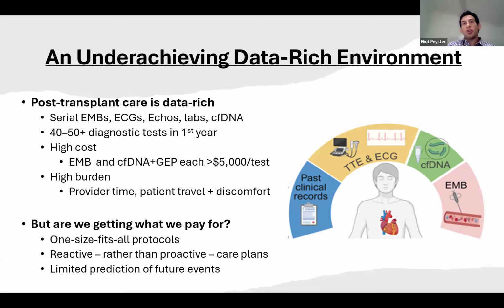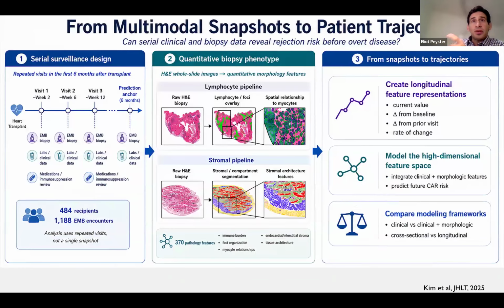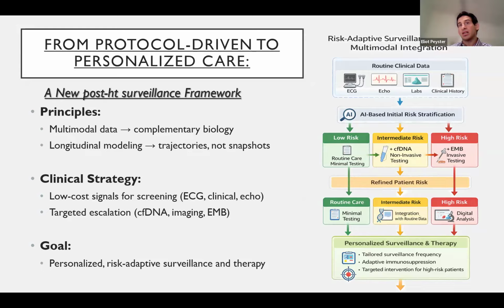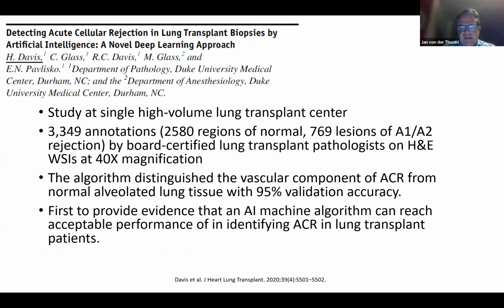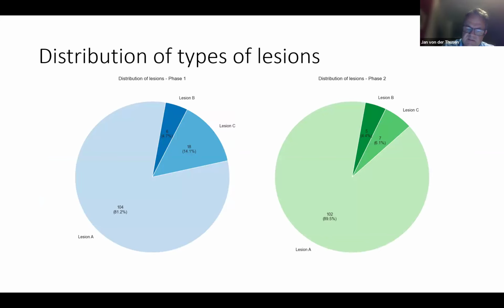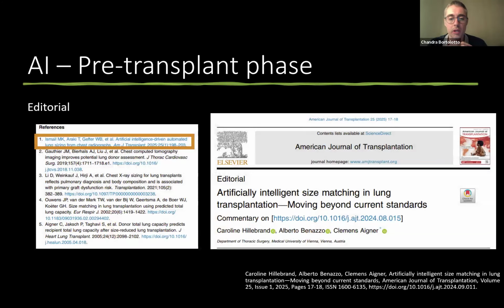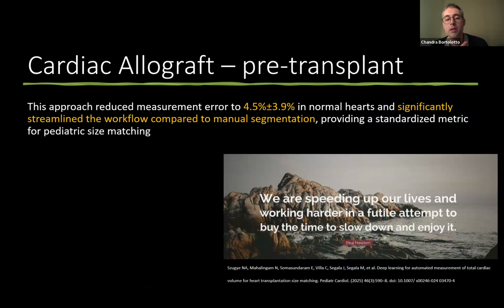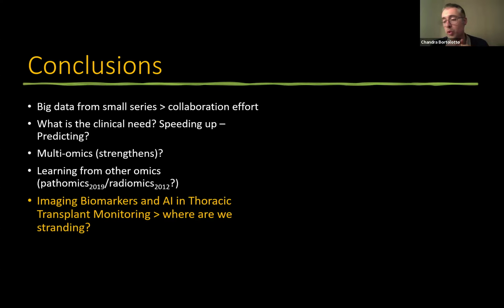ISHLTv Webinar - Artificial Intelligence in Thoracic Transplant Pathology: Hype or Real Utility?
Pathology Professional Community Webinar: Artificial Intelligence in Thoracic Transplant Pathology: Hype or Real Utility?

This webinar brings together experts in thoracic transplantation, pathology, and imaging to examine the current and future role of AI in the assessment of heart and lung allografts.

The session explores how machine learning and computational pathology are being applied to improve the detection, characterization, and prognostication of transplant-related injury and rejection. Through three complementary presentations, participants gain insight into AI-driven tools for cardiac allograft rejection assessment, lung allograft injury and rejection, and the integration of imaging biomarkers with AI for transplant monitoring.

Designed for pathologists, transplant physicians, radiologists, researchers, and trainees, this webinar provides a balanced perspective on whether AI is ready to become a practical tool in thoracic transplantation.

Moderators:
Vanathi Sivasubramaniam, MBBS, FRCPA
Fiorella Calabrese, MD

Program:
Decoding Cardiac Allograft Rejection: Can AI See What We Miss?
Presented by Eliot Peyster, MD, MSc

Beyond Patterns: AI-Guided Insights in Lung Allograft Injury and Rejection
Presented by Jan von der Thusen, MD, PhD

From Pixels to Prognosis: Imaging Biomarkers and AI in Thoracic Transplant Monitoring
Presented by Chandra Bortolotto

Q&A
Led by Moderators